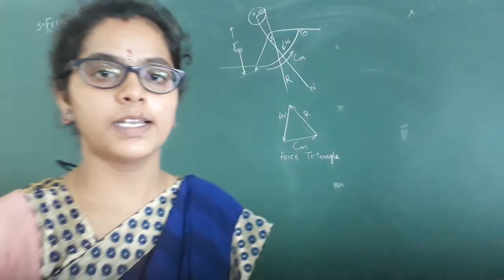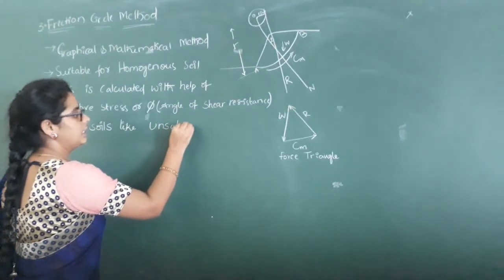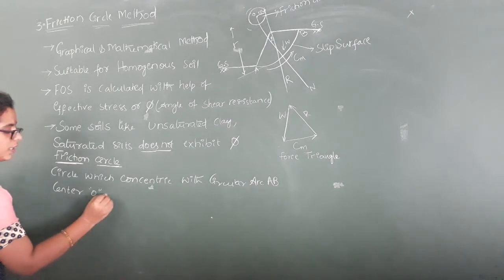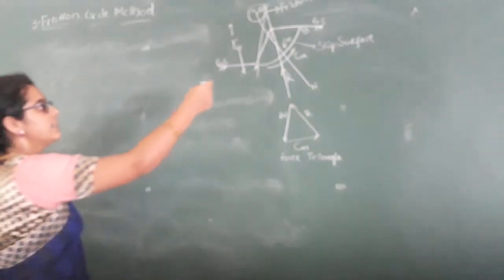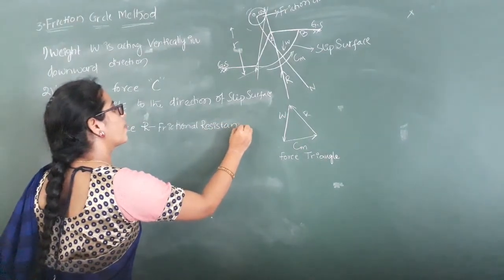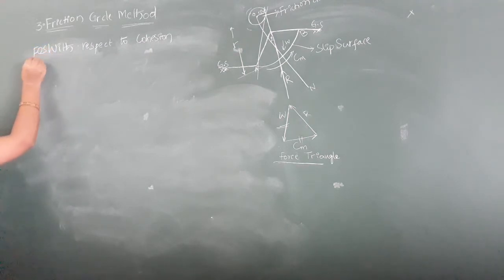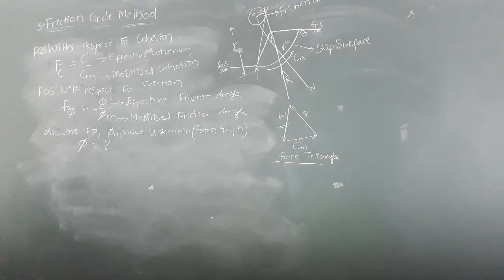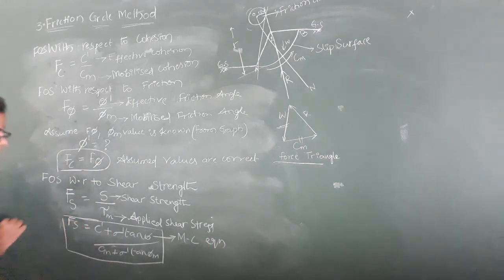Stability analysis of finite slopes-Friction circle method